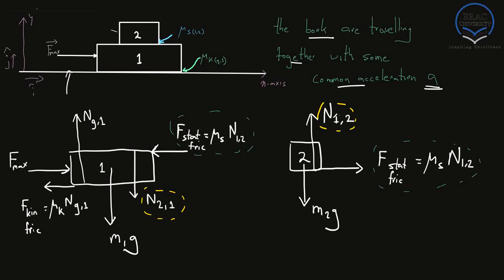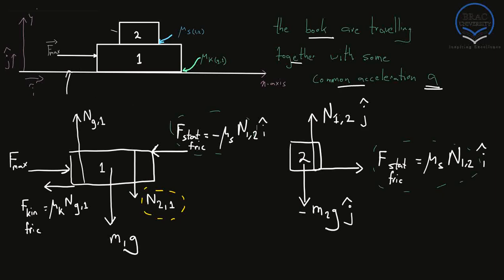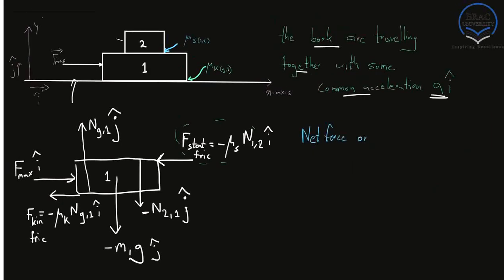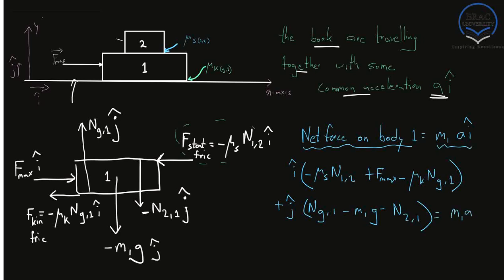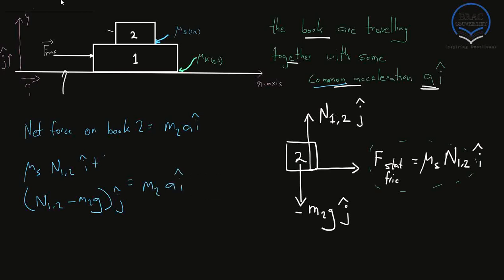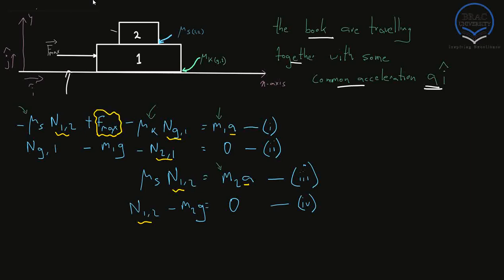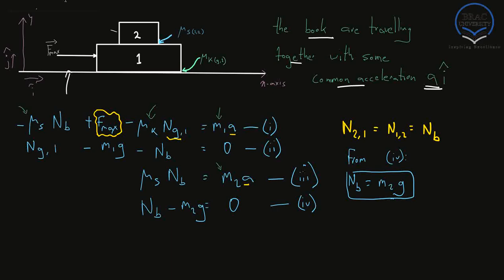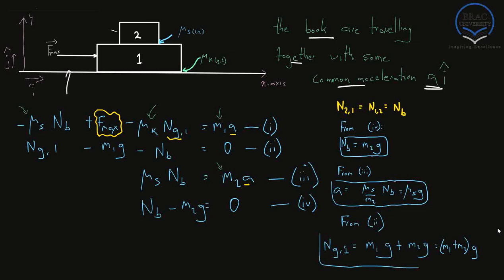5.3 Solving a Dynamics Problem (continued)